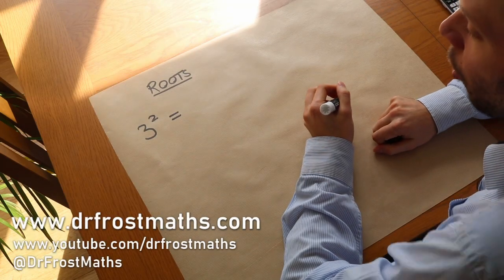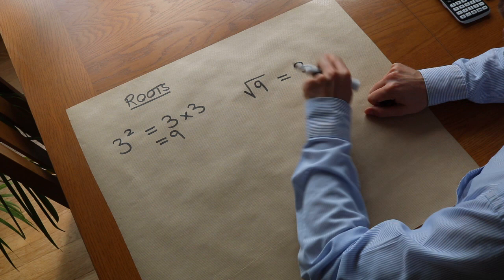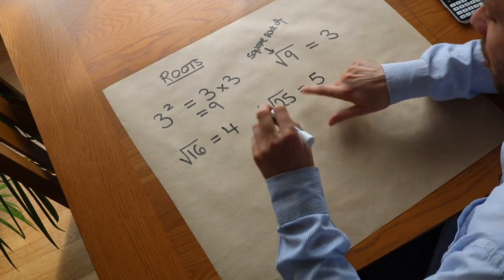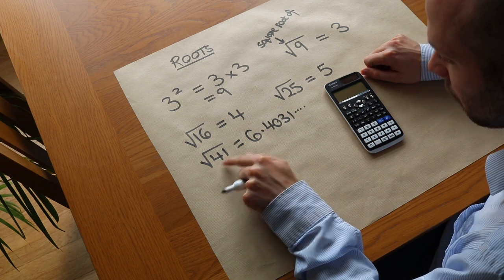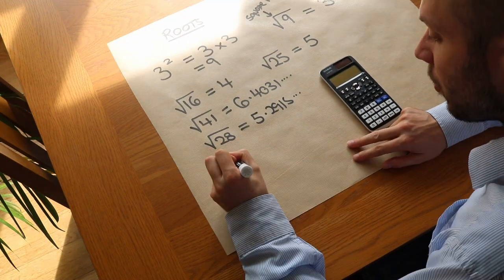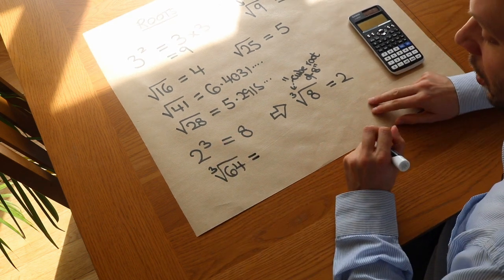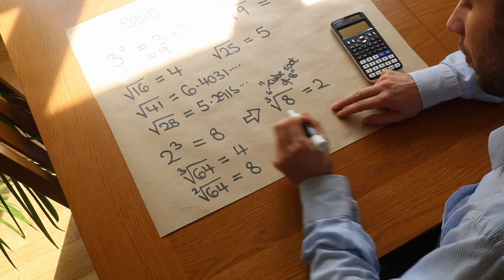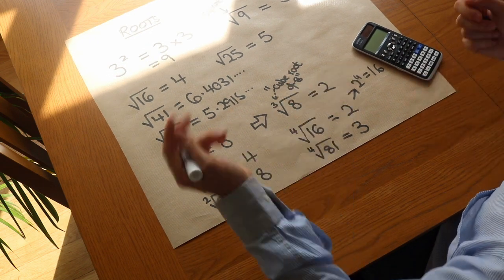Calculating Roots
"Calculate the nth root of a number."